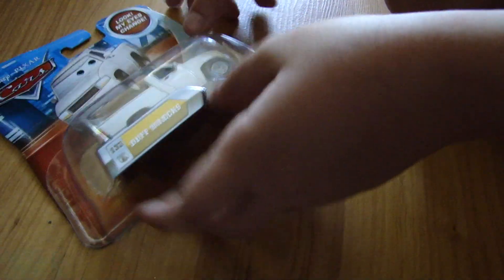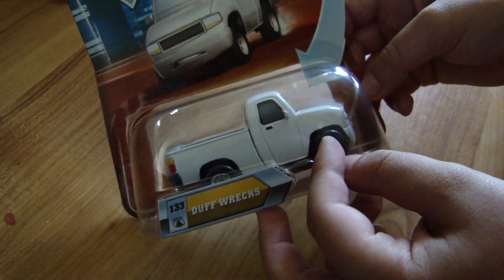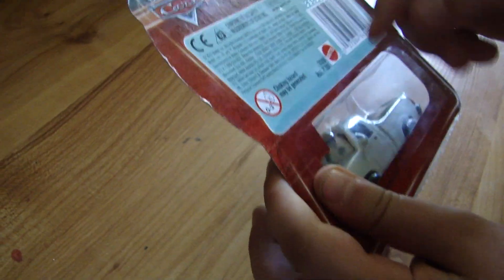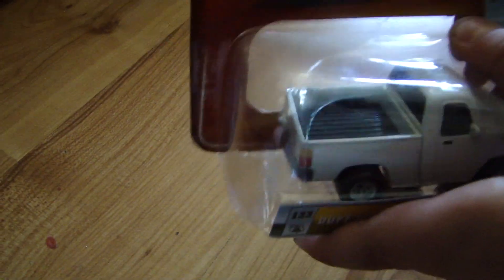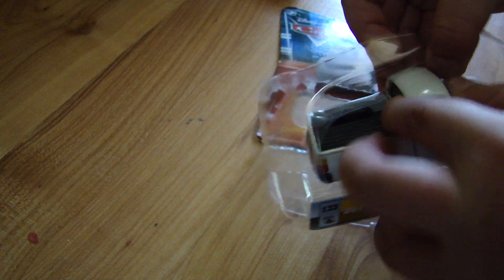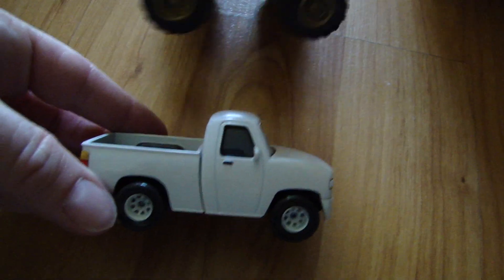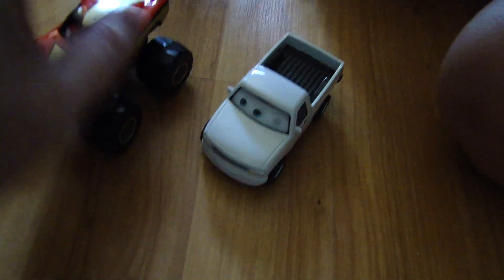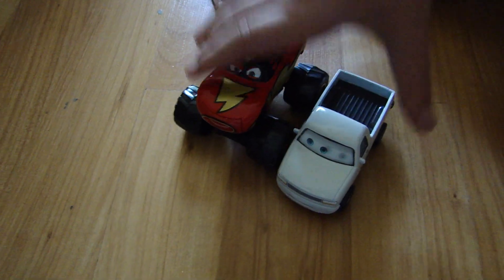Cars 1 Duff Wrecks diecast by Spiderman Jerry